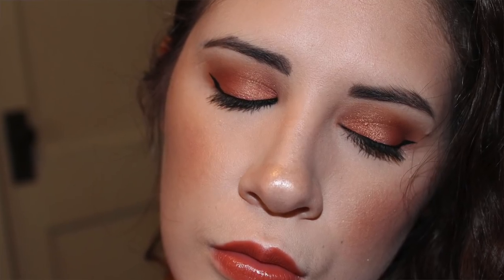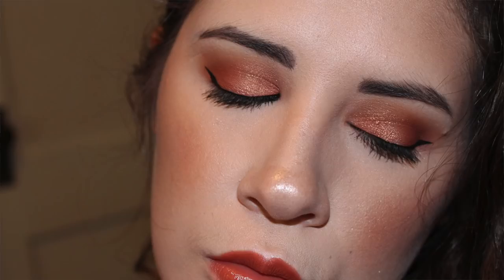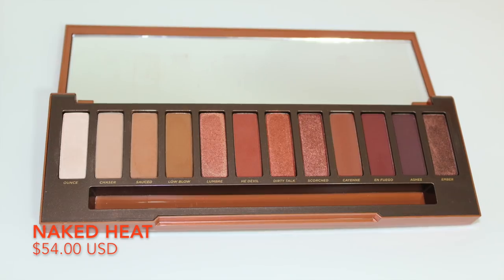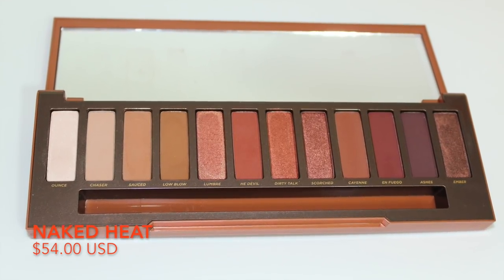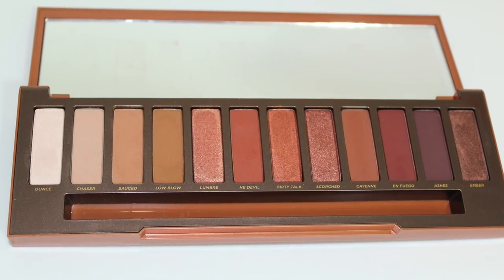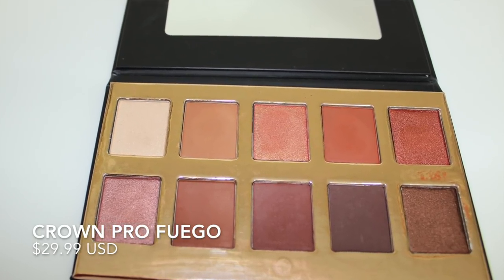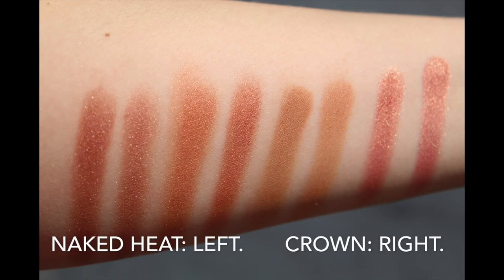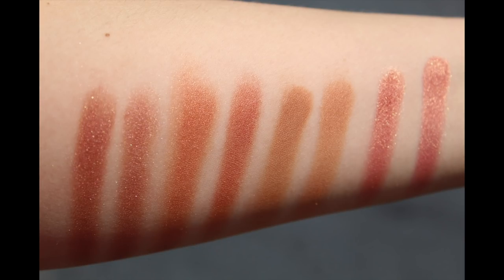DUPE: Urban Decay Naked HEAT vs Crown Pro FUEGO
Alright so we are all trying to find that perfect dupe for high-end products and today I think I have found one for the Urban Decay Naked Heat. Crown Pro Fuego Palette!

Camera: Canon Rebel T6
Edit: iMovie
Filmed by Me